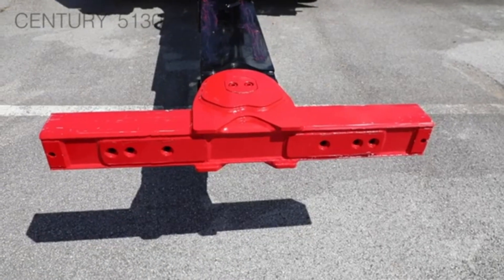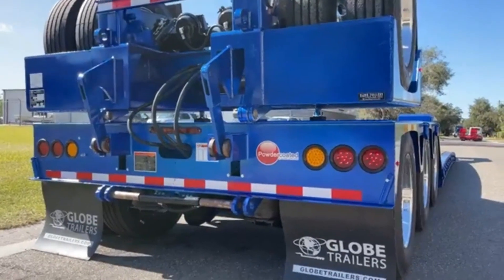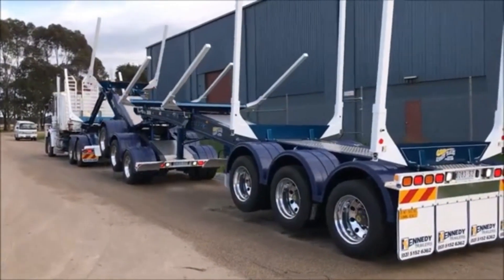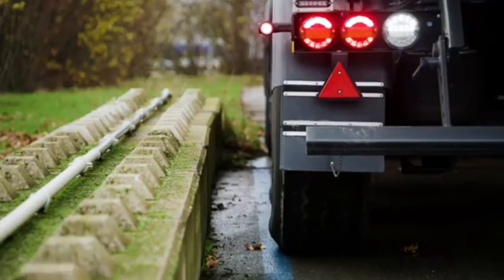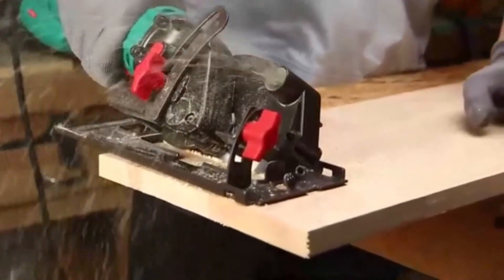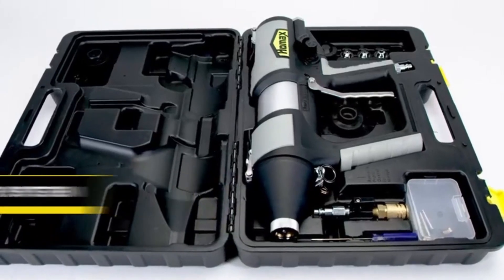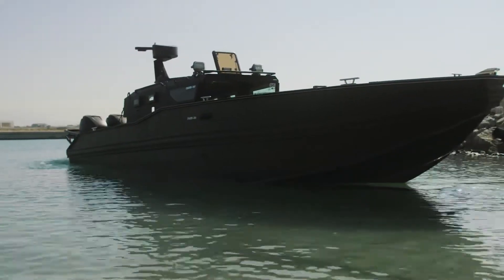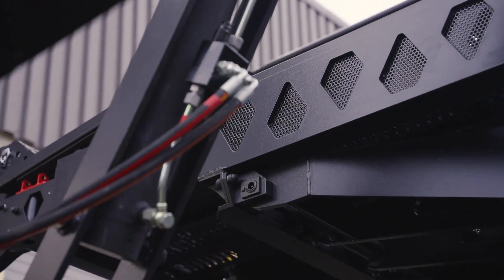NEW INVENTIONS THAT WILL BLOW YOUR MIND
"Discover the most mind-blowing inventions that are redefining the boundaries of technology! These new and groundbreaking gadgets are designed to amaze and change the way we live. Join MA TECH as we unveil the latest tech wonders, showcasing incredible innovation and futuristic ideas. Perfect for tech enthusiasts and gadget lovers eager to stay ahead of the curve in 2024!"Mind-blowing inventions 2024
Best new tech gadgets
High-tech gadgets
Top inventions of 2024
Futuristic gadgets for home
Innovative gadgets to buy
Cool inventions in technology
Trending tech gadgets 2024
Revolutionary technology 2024
Must-see gadgets 2024